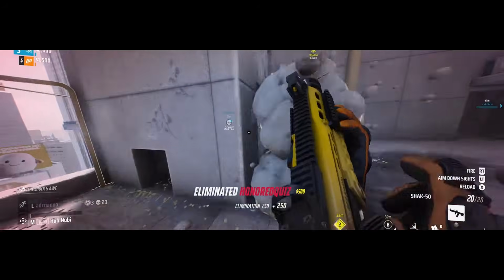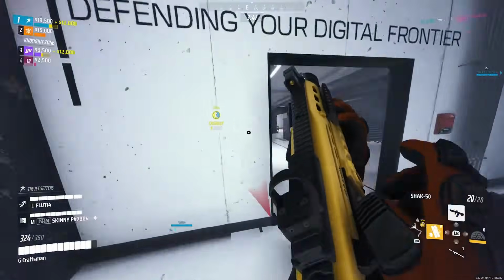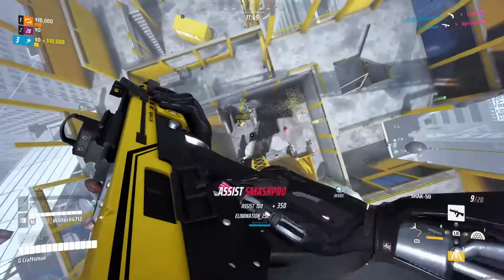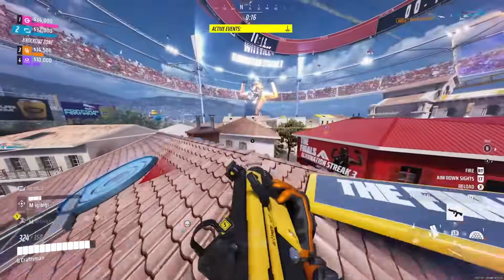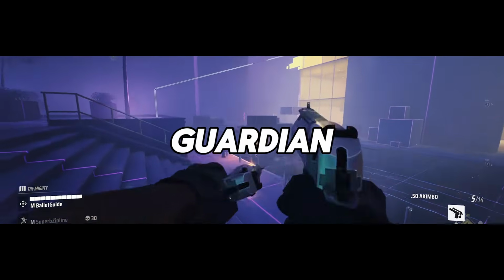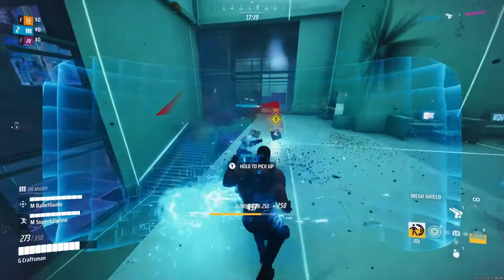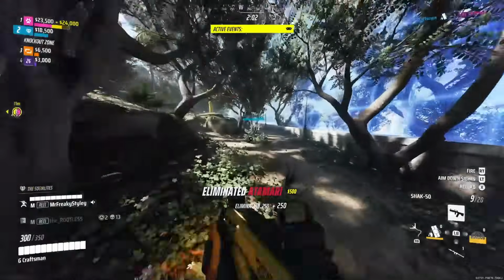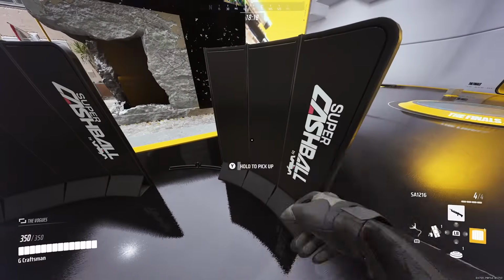Beginners Guide to HEAVY Playstyles. Season 8 The Finals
00:00-00:28 Intro
00:29-03:03 Enforcer
03:03-06:12 Demolisher
06:13-09:47 Guardian
09:47-12:18 Strategist
12:18-12:52 Outro
A breakdown of The 4 heavy playstyles in season 8 to get you started.